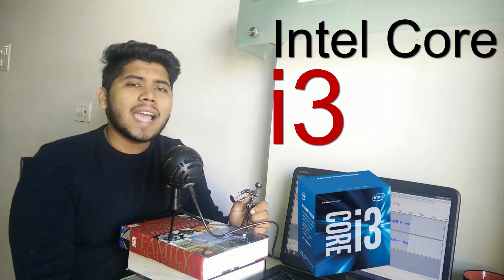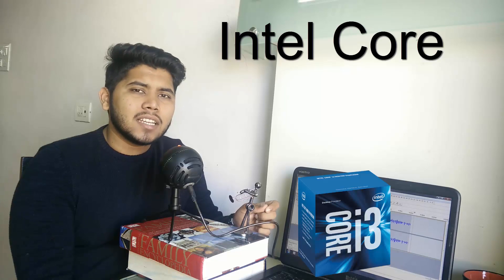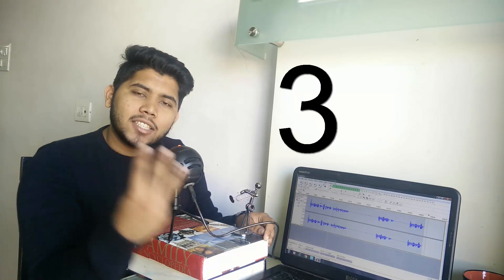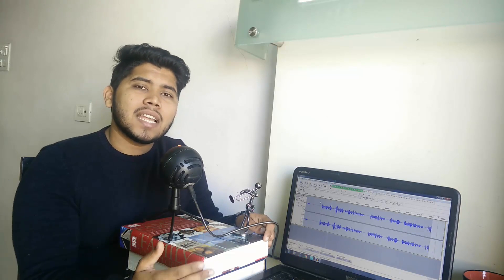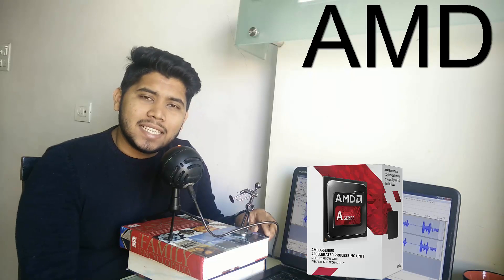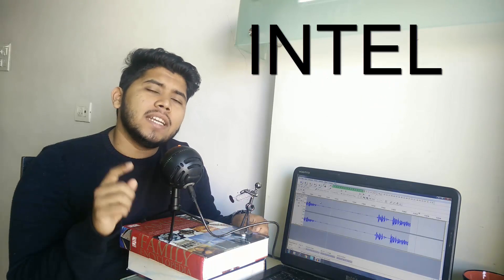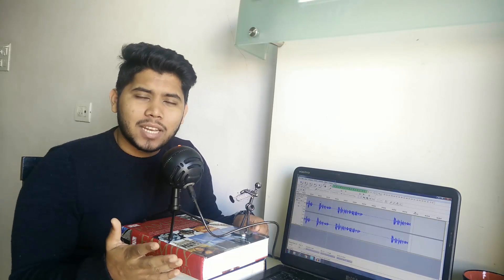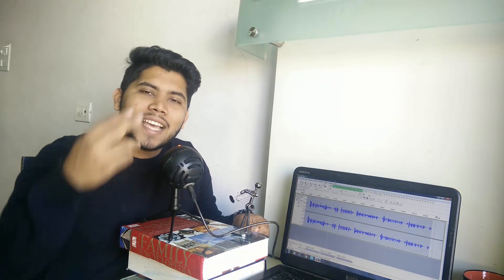Top 5 processors under Rs.10,000 (10k) - TheBrironTech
Here are my top 5 picks for processors under a budget of Rs.10,000. Just to make your life easy, a simple guide right here.

Pricing, availability and features.

Intel i3 6100:

Intel i3 6098P:

AMD FX 6300:

AMD FX 4300:

AMD A8 7600:

Intel i3 4150:

Intel i3 4160:

Intel i3 4130: